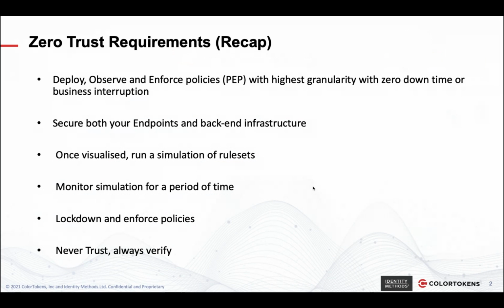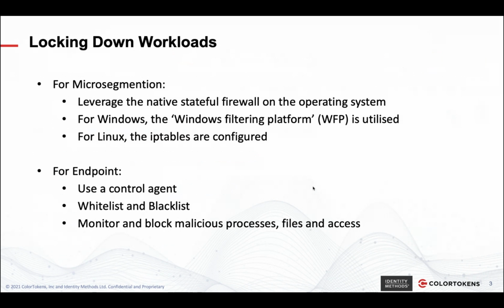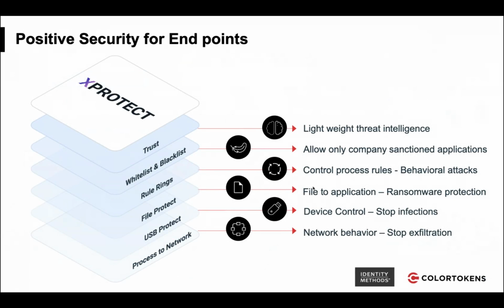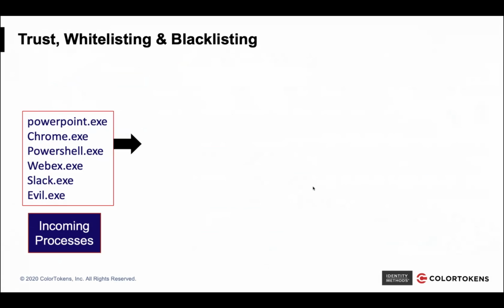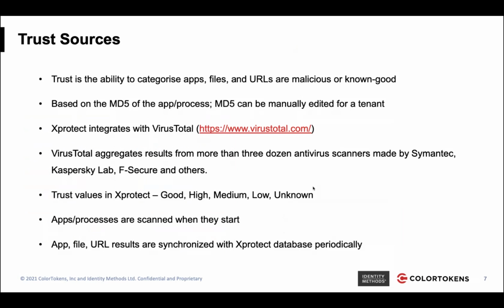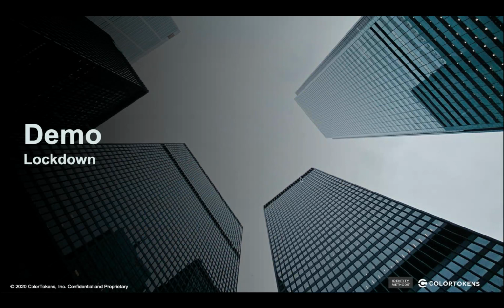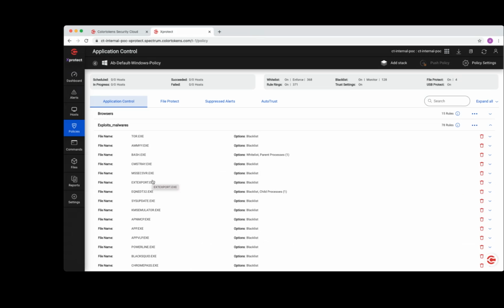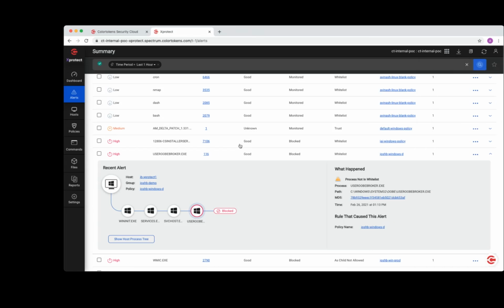Zero Trust 101: Episode 4, Locking Down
In the final episode of Zero Trust 101, learn how you can deploy powerful, easy-to-understand software that takes away the difficulty of securing your most vital digital assets. If you've enjoyed the series, why not measure your security with our IAM Maturity Test? Visit here: maturity.identitymethods.co.uk